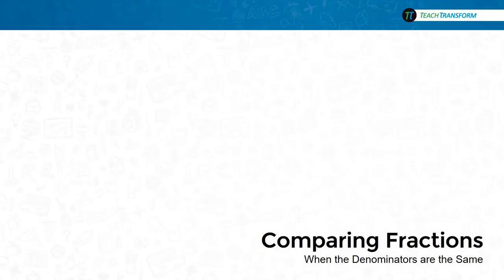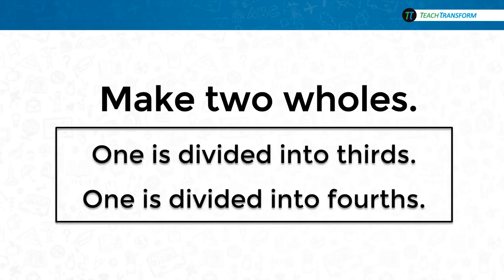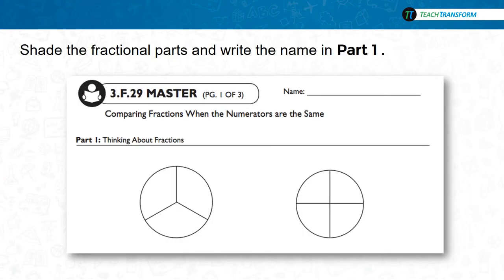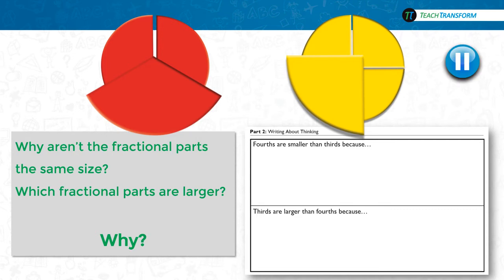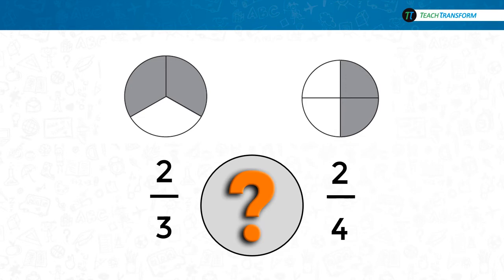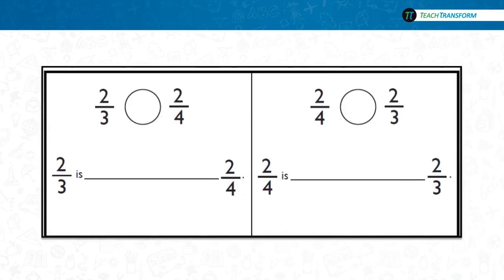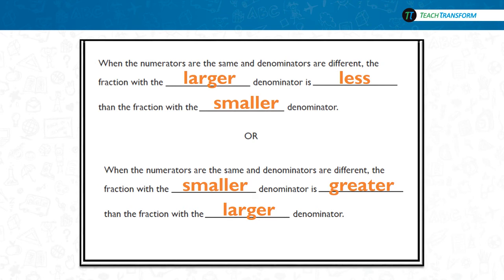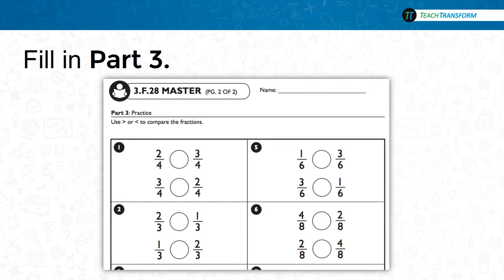Because Comparing Fractions When the Numerators are the Same